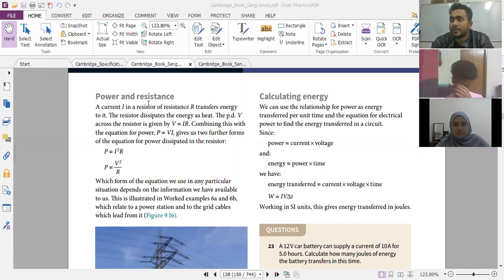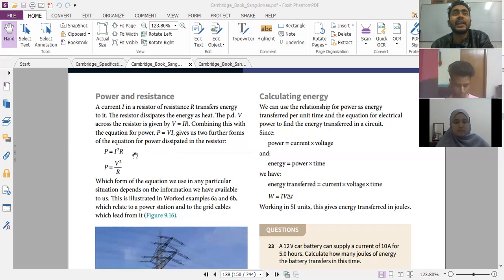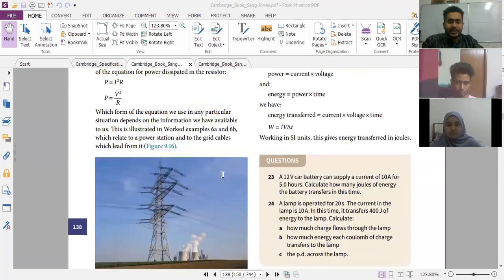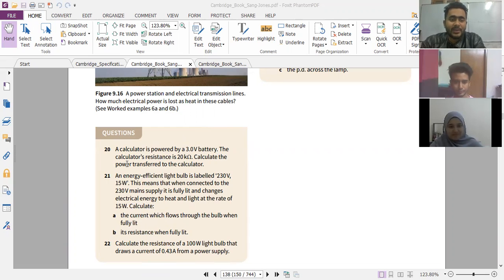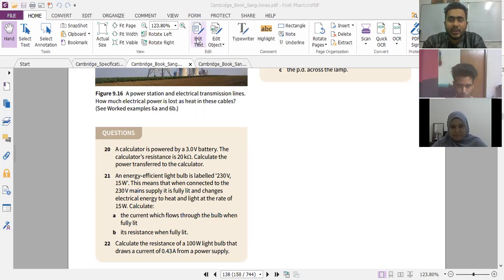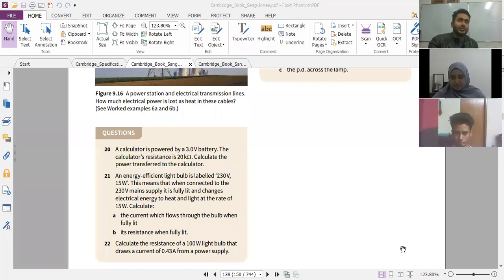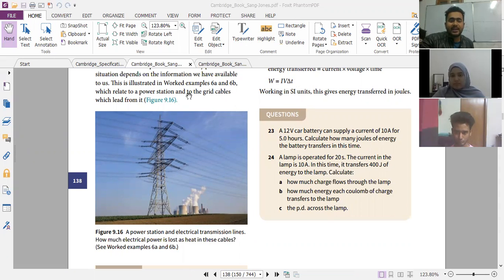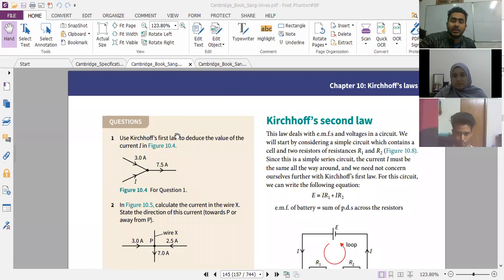Calculating Electrical power